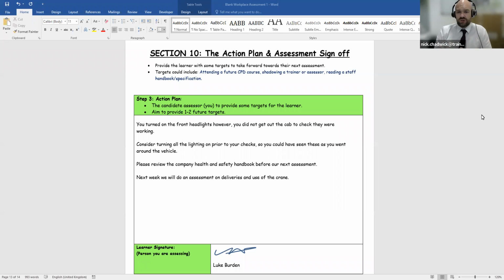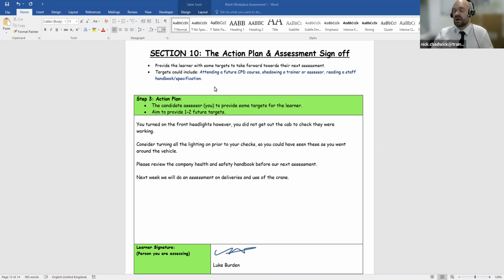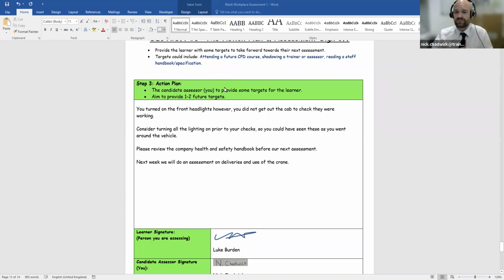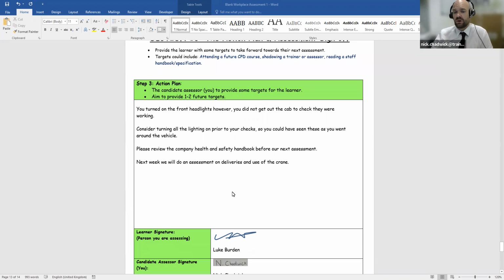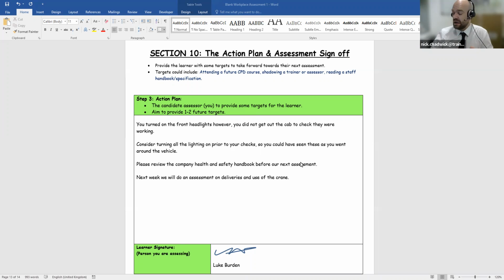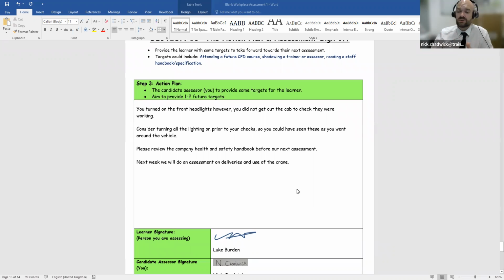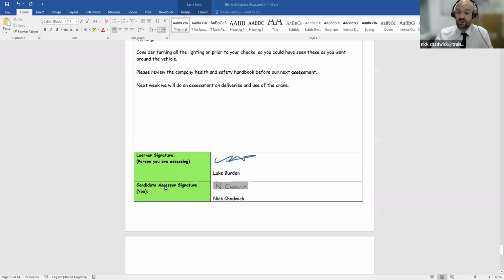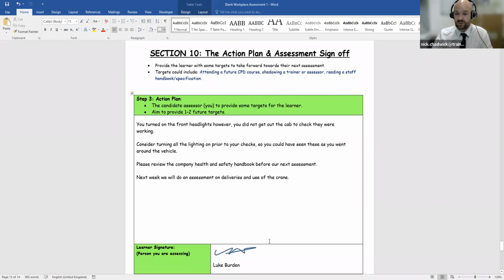Section 10 Action Plan